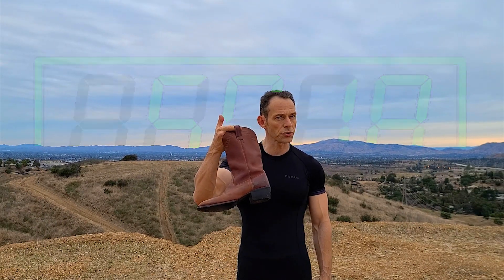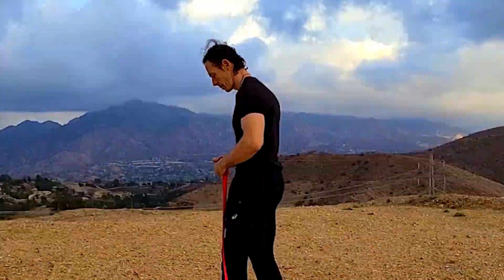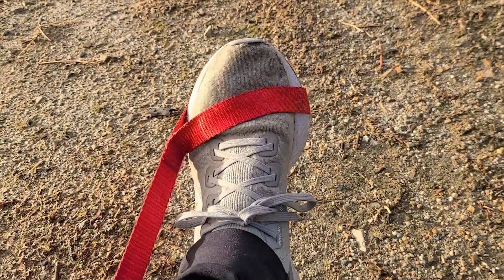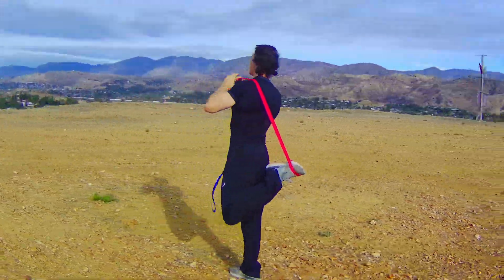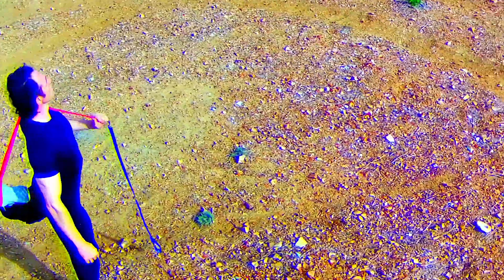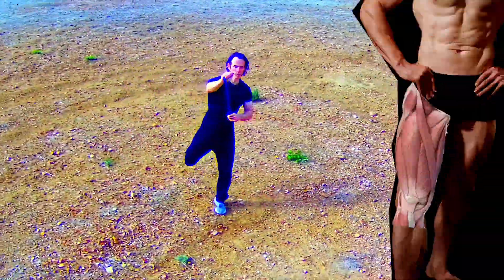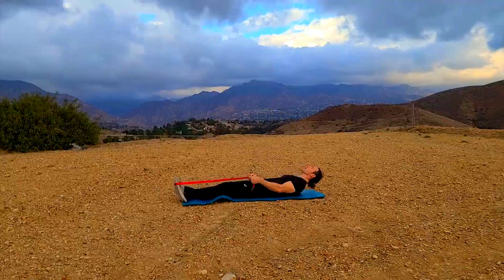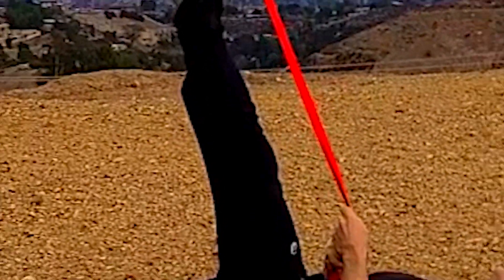Bootstrap Stretches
If your legs are needing a good stretch, you need to pull yourself up by the bootstraps!  You don't need any special gym equipment, just a pair of dog leashes and you're good to go!

The Path Of Leashed Resistance is a fun and effective system to stay fit using a pair of dog leashes and your outdoor environment to create a full body workout.

For a step by step tutorial of each exercise, for more information.